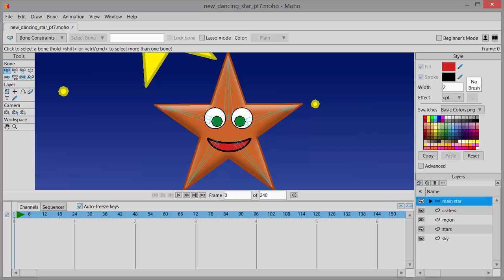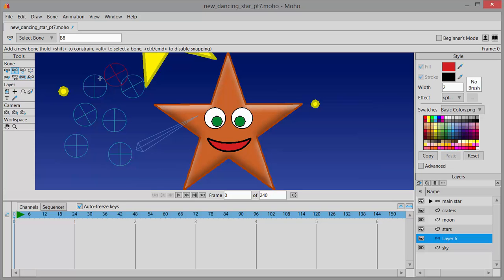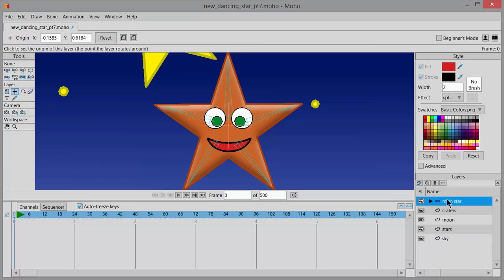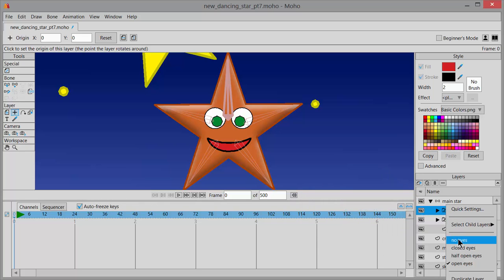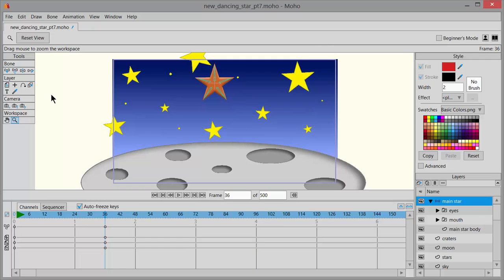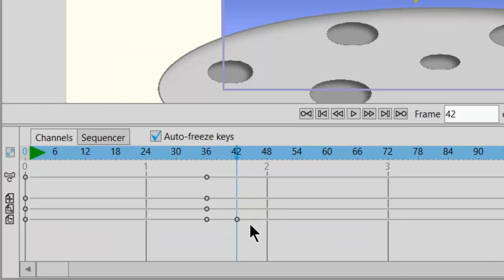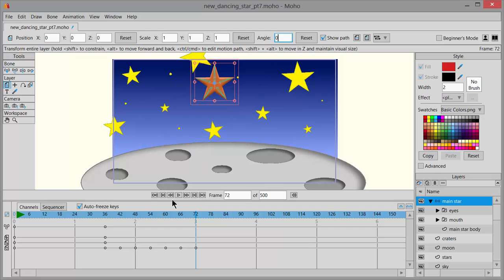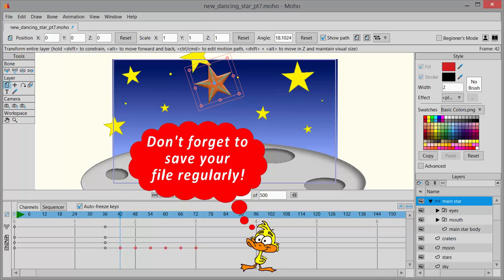DMA 111 Dancing Star - PT07